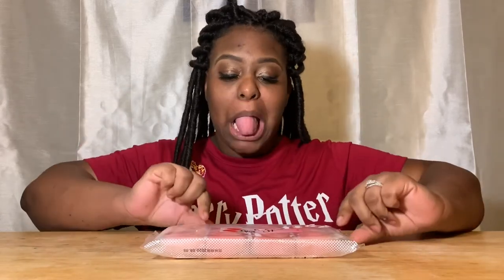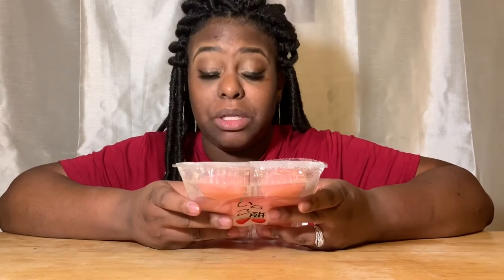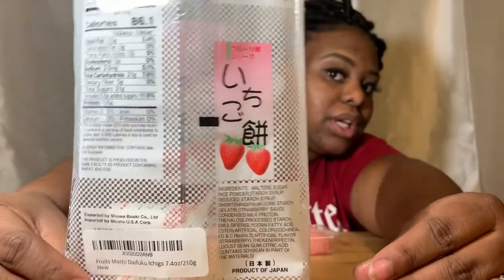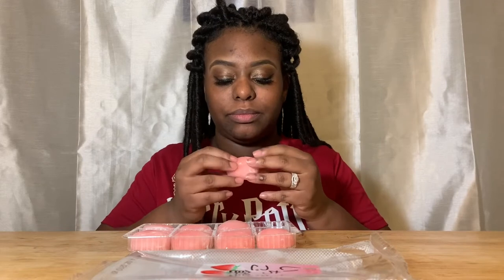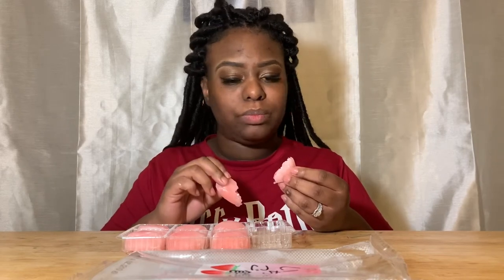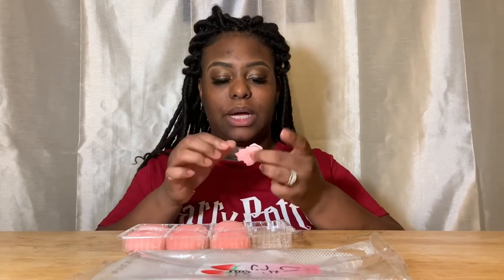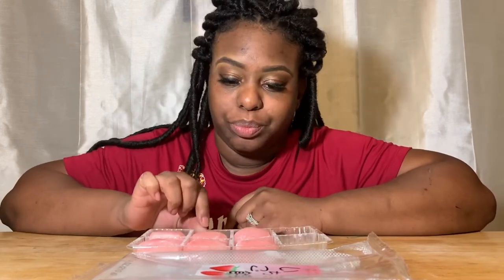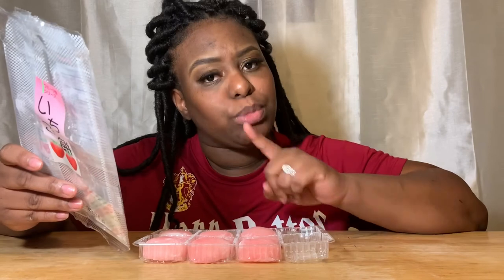JAPANESE STRAWBERRY MOCHI REVIEW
Hello YouTube Family! Today I’m just doing a little review on this package of strawberry mochi. I hope you like the video.